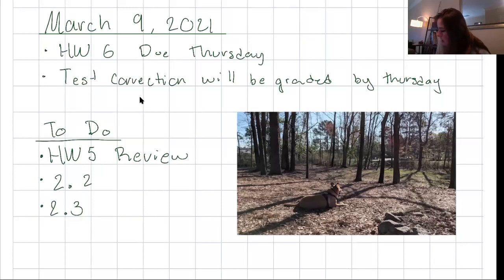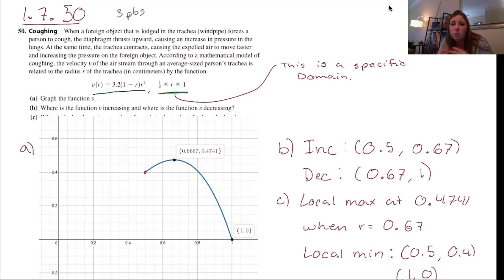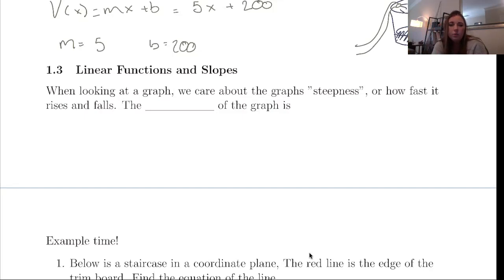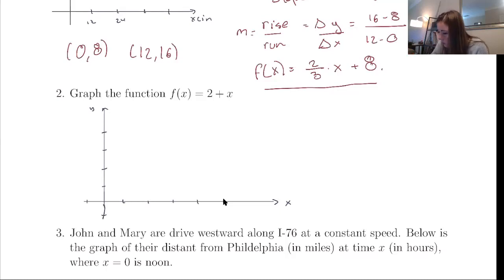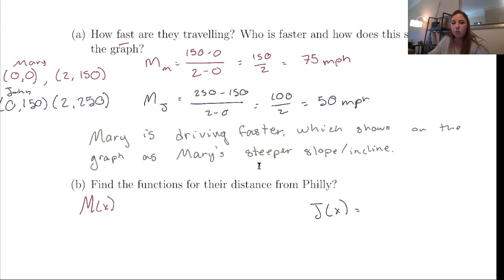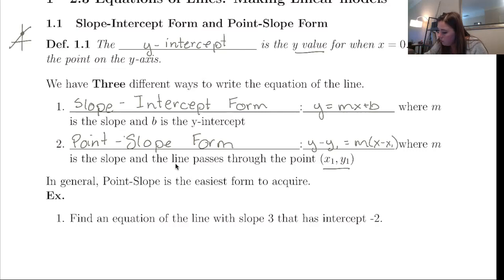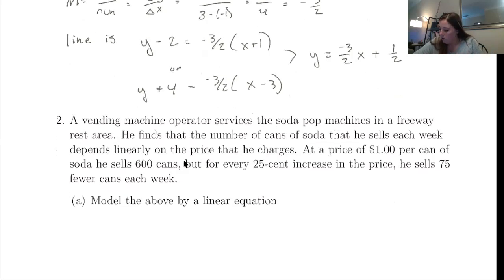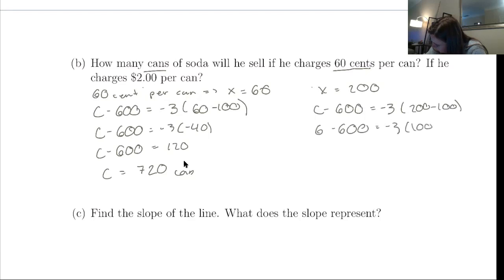MATH 111 March 09 2021